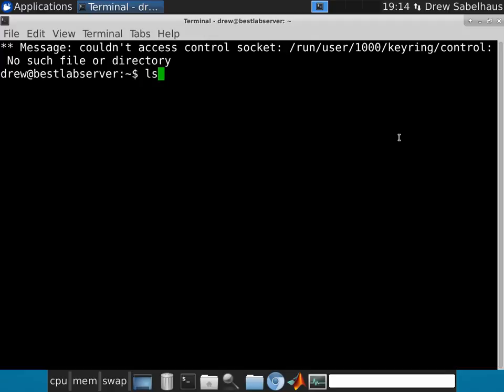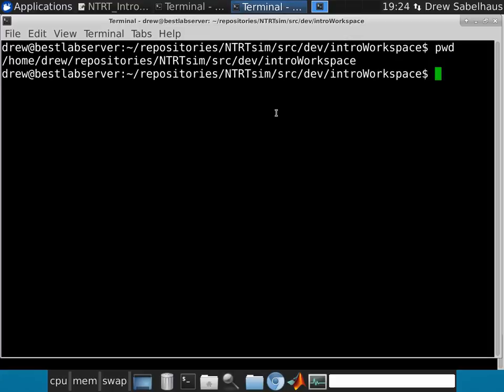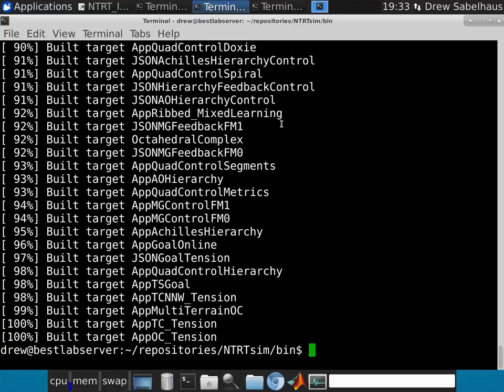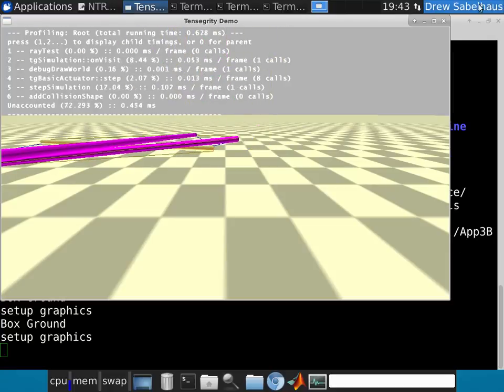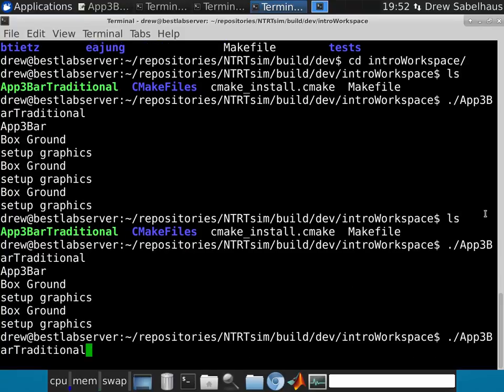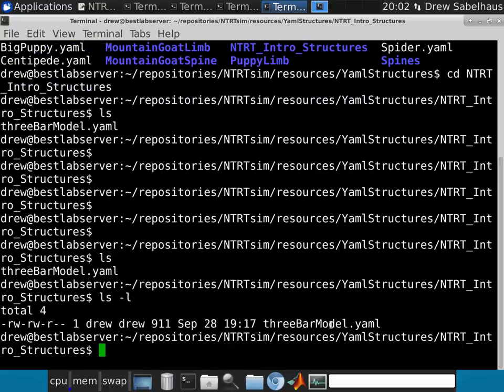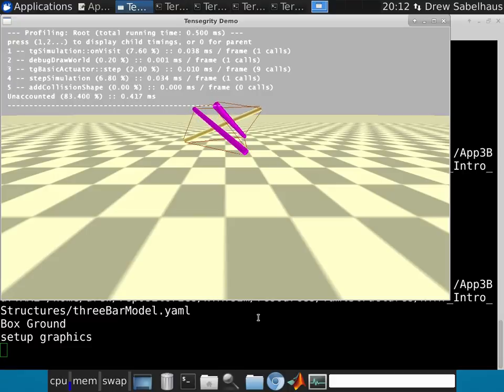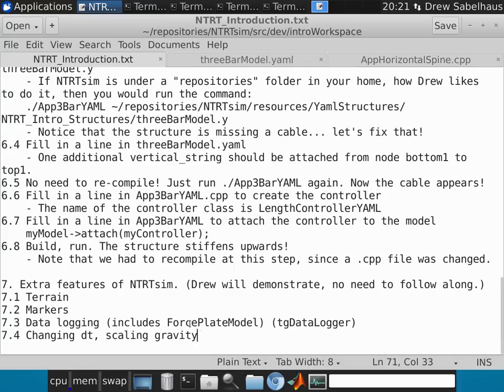NTRT Introduction Seminar 2016-09-28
*NOTE: Video outline below.
This is an introductory seminar to the NASA Tensegrity Robotics Toolkit (NTRT), given in the Berkeley Emergent Space Tensegrities (BEST) Lab on September 28th, 2016. To follow along, download and install the NTRT simulator following the instructions in the INSTALL file in that repository. The simulator must compile and run, and you must have internet access in order to check out the NTRT_Intro repository as I do at the beginning of the video. Check out the github repository for issues and comments!

Video outline (Thanks to Steve Lessard and Linda Luu for these annotations!):
1:00 Navigating Terminal
15:30 Navigating Simulation
31:50 Adding nodes with (x,y,z) (Section 5)
33:30 Connecting Nodes
34:40 Compiling code
37:00 Adding and connecting Controller to model (starts at Section 5.4)
44:00 YAML (Section 6)
52:22 adding and attaching nodes with [x,y,z] and adding controller